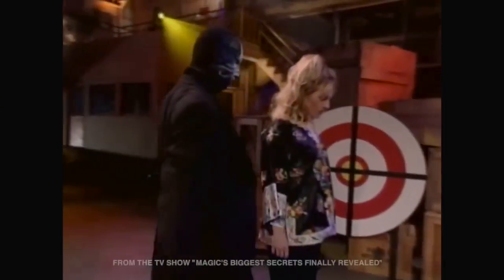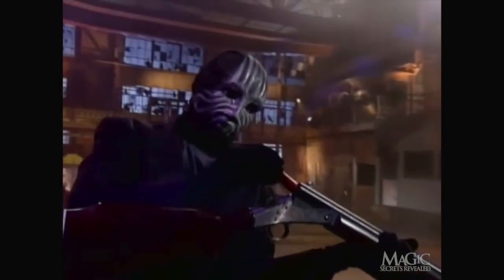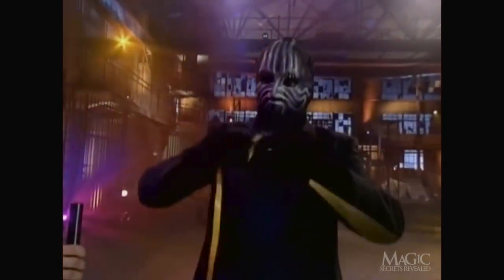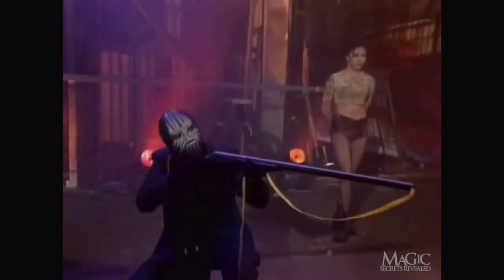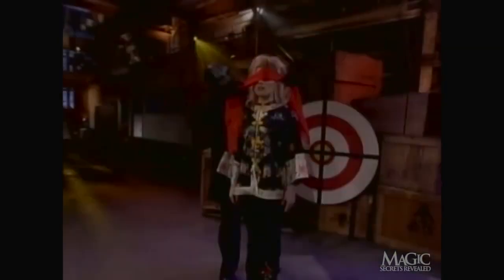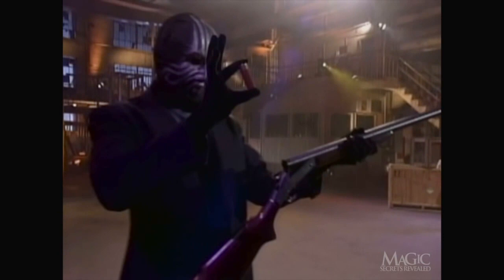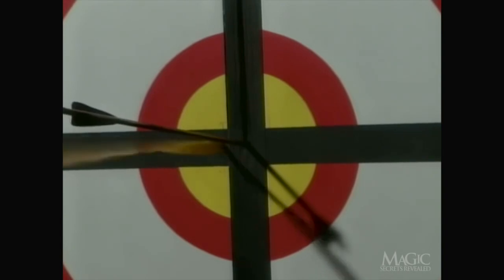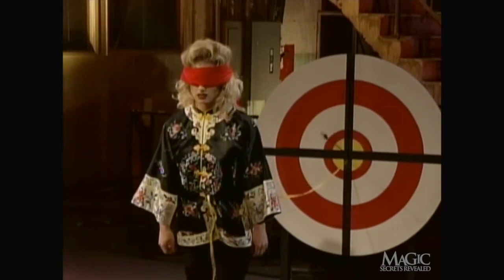BULLSEYE! MAGICIAN FIRES ARROW THROUGH ASSISTANT'S STOMACH-- AND HITS THE TARGET!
An extremely dangerous illusion -- the Masked Magician fires a shotgun that shoots an arrow completely through a woman's torso, hitting the center of a target. Watch to uncover the amazing secrets!